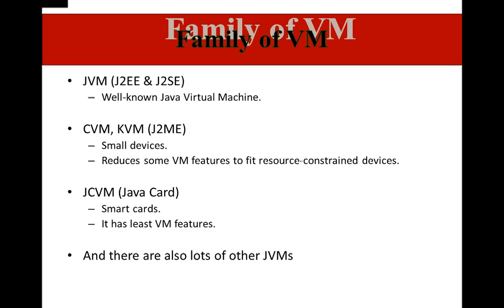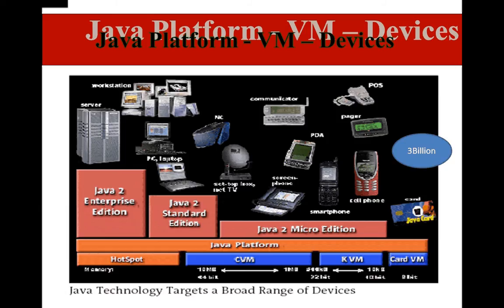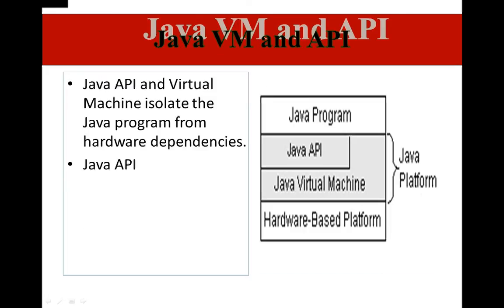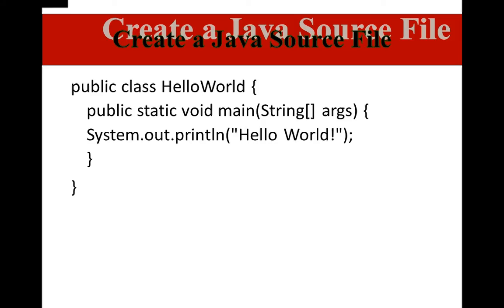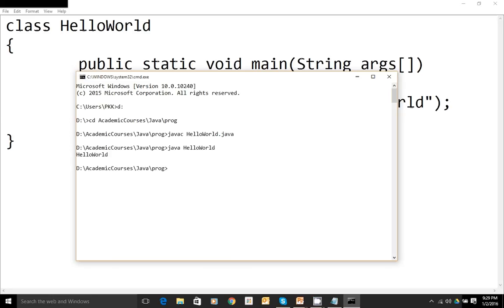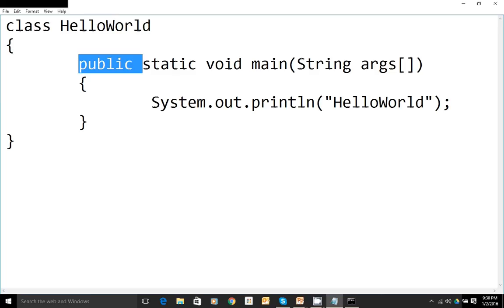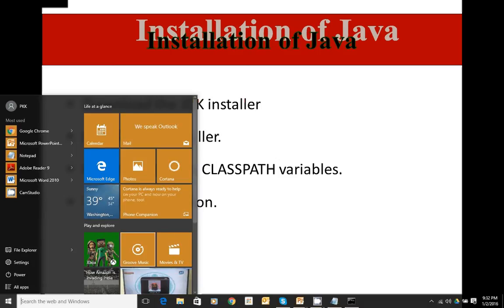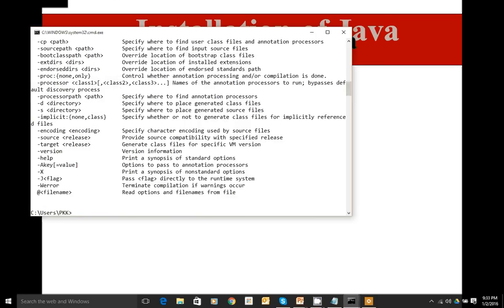Java Program Structure